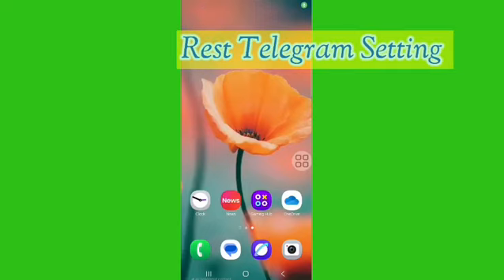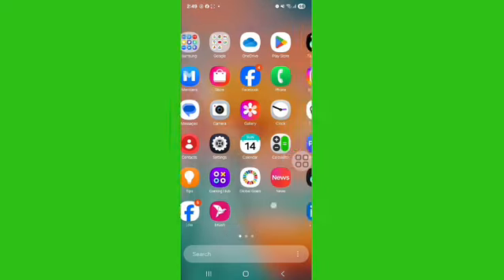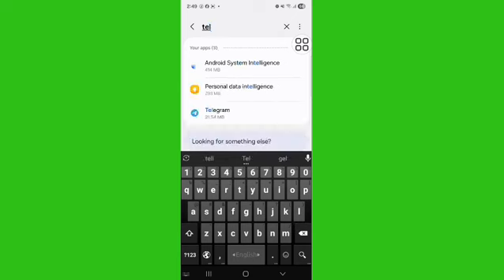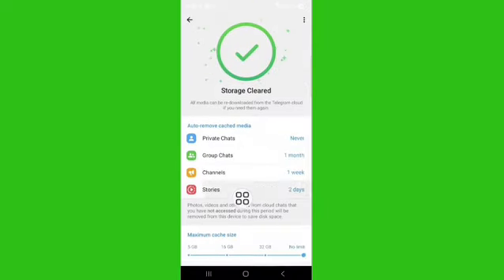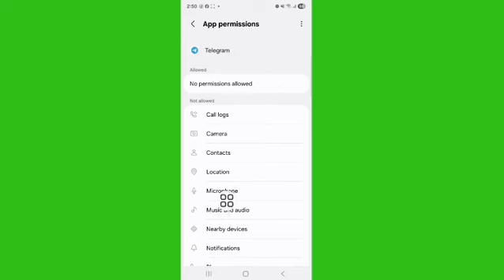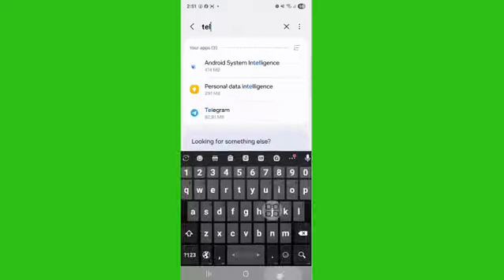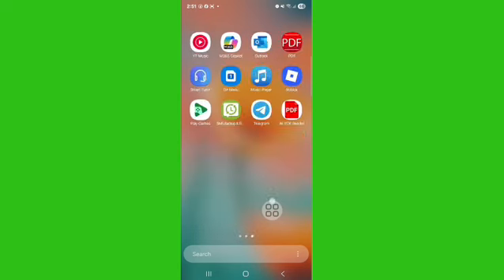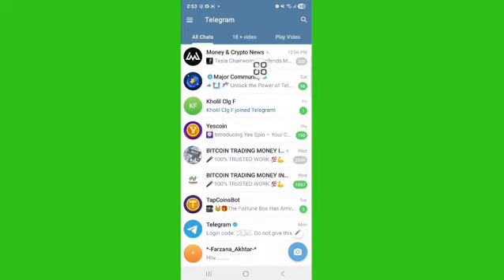How To Reset Telegram Setting (2025)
Are you having trouble with your Telegram settings and want to reset everything back to default? 😩
In this quick and simple guide, I’ll show you exactly how to reset Telegram settings and fix common issues – in just seconds!

✅ In This Video You’ll Learn:
✔️ How to reset Telegram settings to default in 2025
✔️ Step-by-step guide for Android, iPhone, and Desktop
✔️ How resetting fixes notification, privacy, and app errors
✔️ Bonus tips to keep your Telegram running smoothly

📱This 2025 method works for all Telegram users – no third-party app needed, only official settings!

⚡ Get your Telegram app back to normal and enjoy a smoother messaging experience without bugs or glitches.